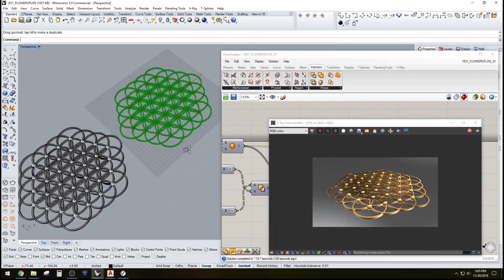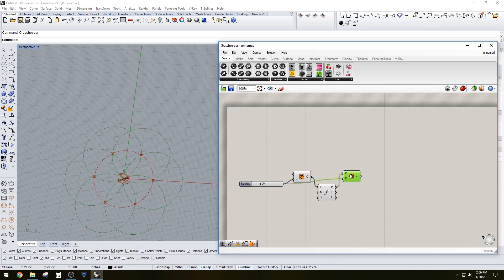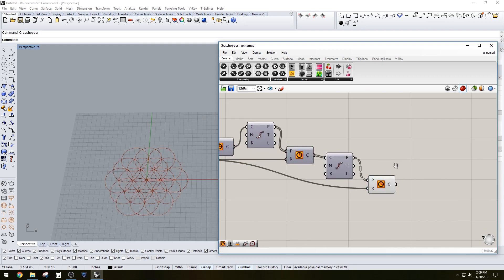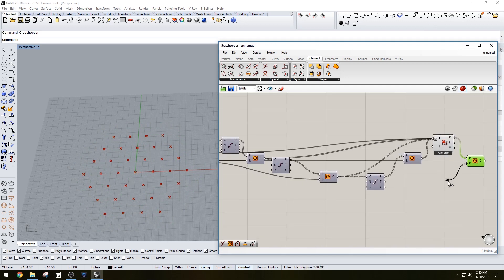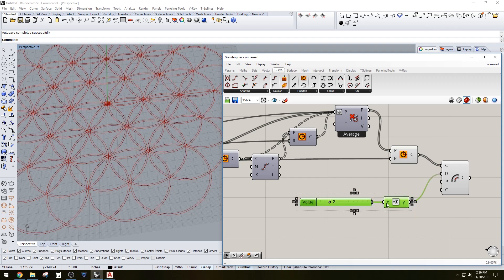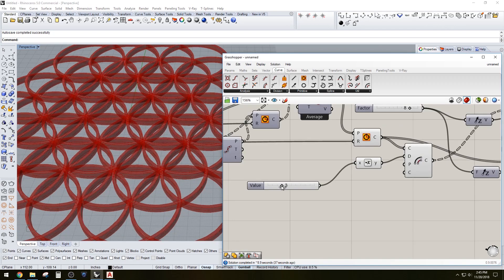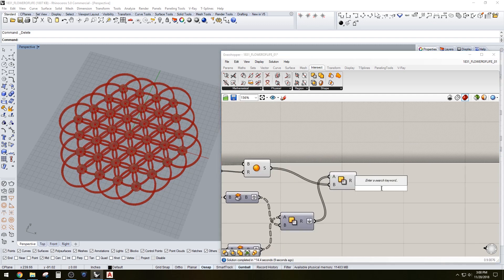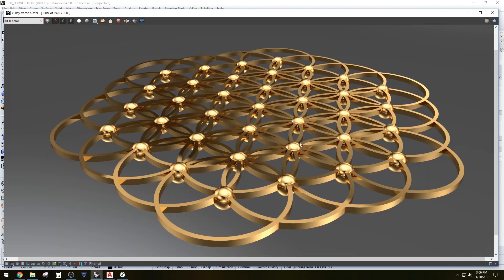Grasshopper for Rhino 3D Flower of life parametric design Grasshopper tutorial Rhino 3D modeling